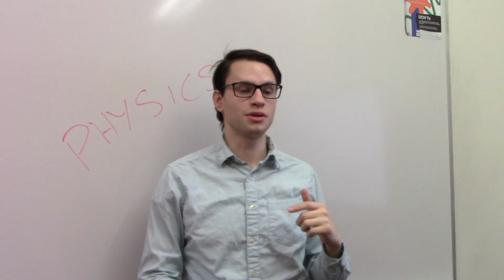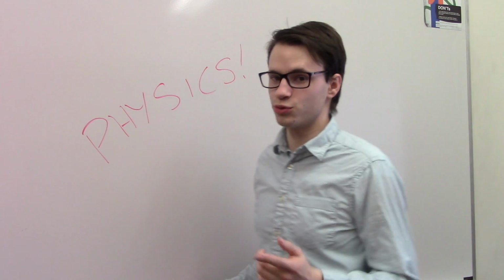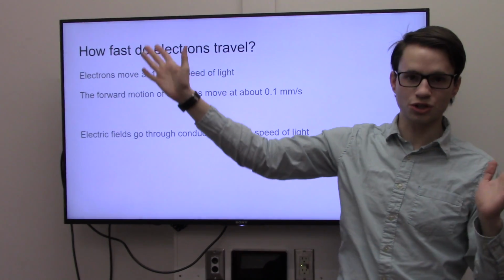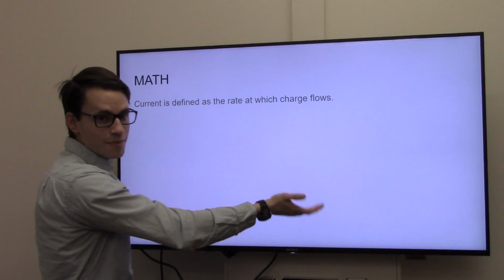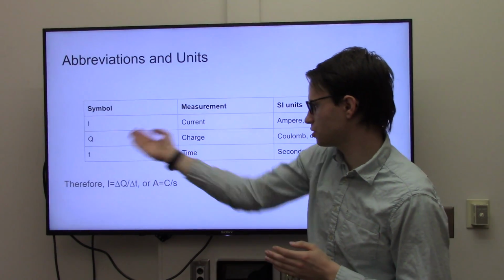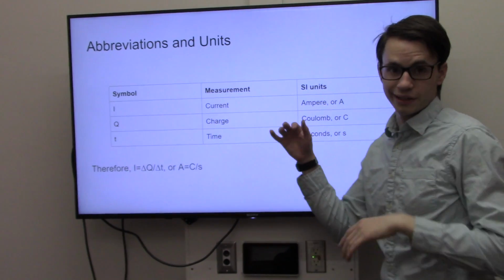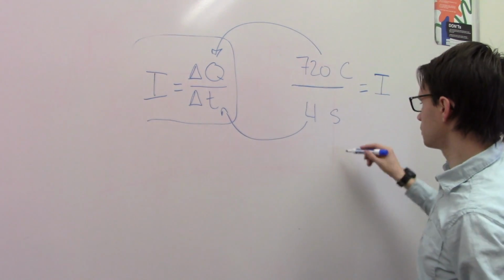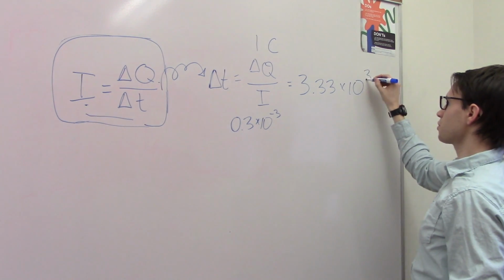How Fast Does Current Travel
General Physics II / Physics 106 - BYU - WS2020 - Student Made Videos. Author Name: Spencer Ellsworth